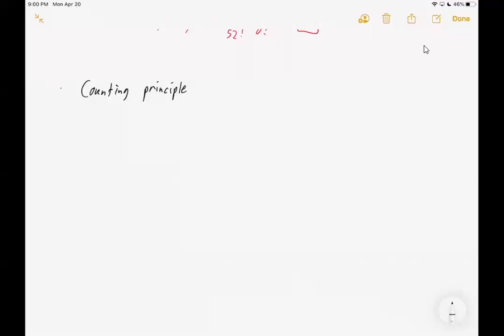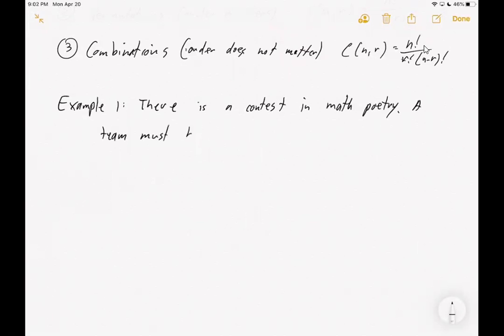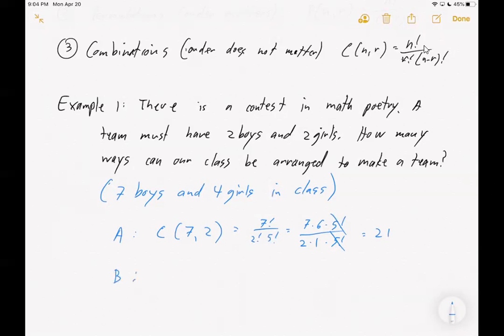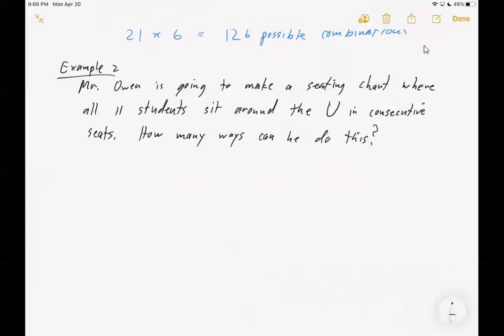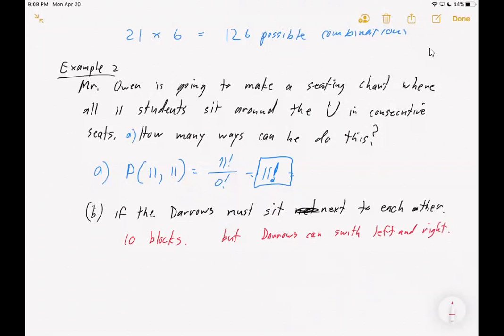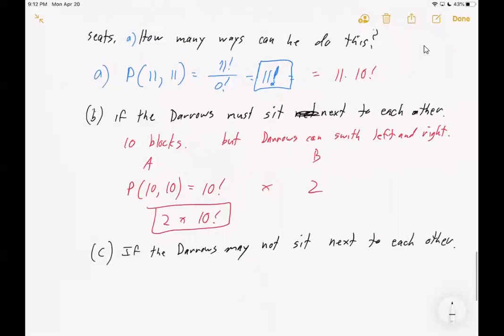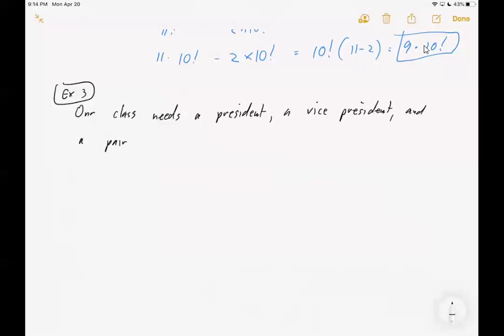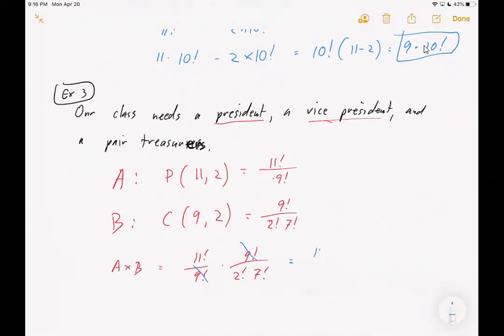Complex Problems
This video covers problems that use the counting principle, permutations and combinations simultaneously.